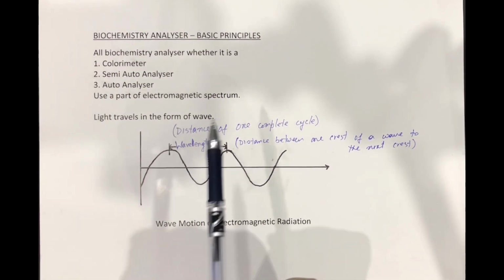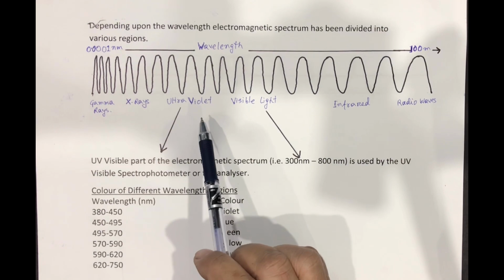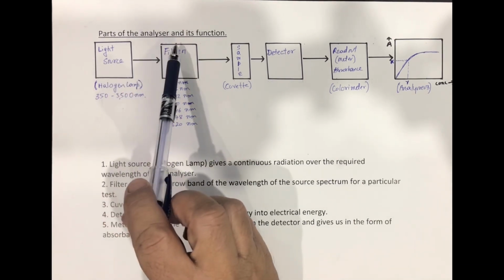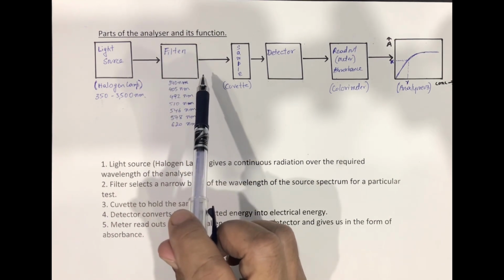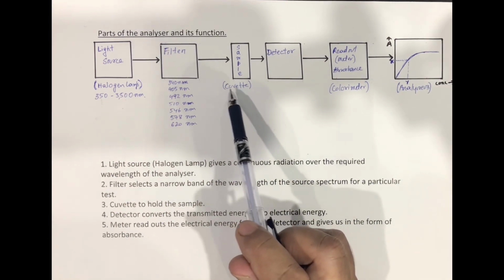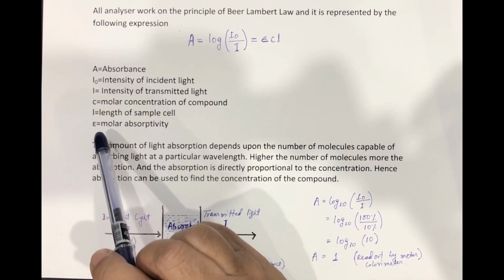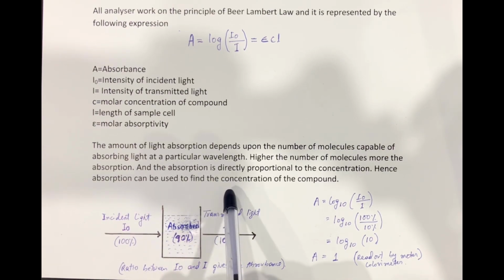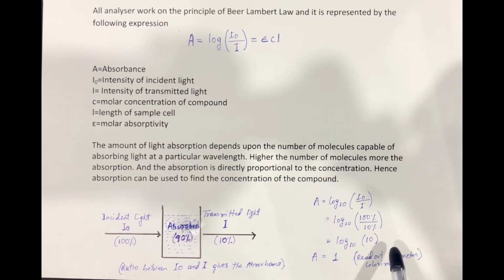Principle of Colorimeter and Biochemistry Analyser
Viewers can view and enhance their knowledge about biochemistry analysers. It starts with the electromagnetic spectrum. The part of the spectrum used by the analysers. The parts of the analyser and their function. Application and limitation of Beer Lambert law verified experimentally. The importance and verification of linearity of each test.
Hemant Pradhan
BSc.(Delhi), G.Dip&MSc.(England)
Analytical Chemist